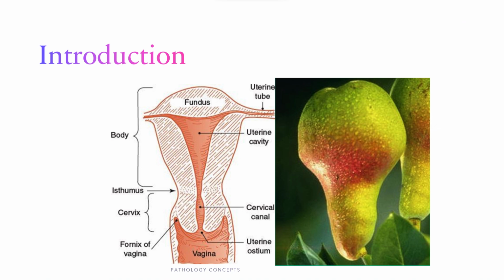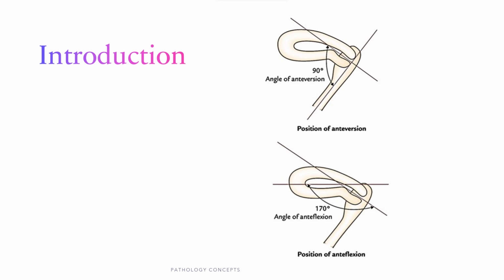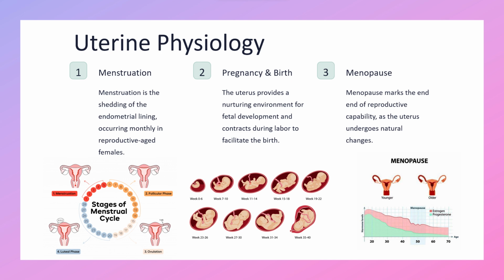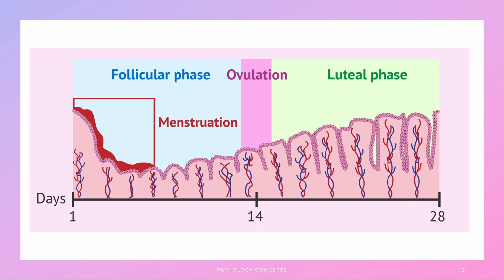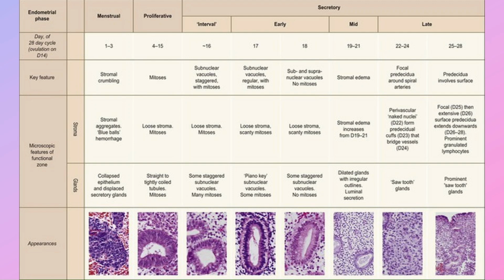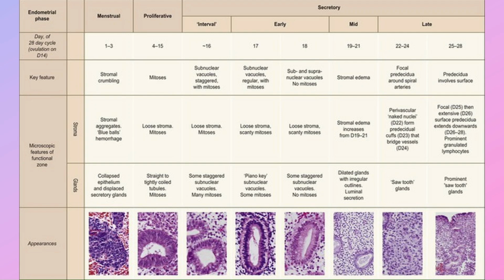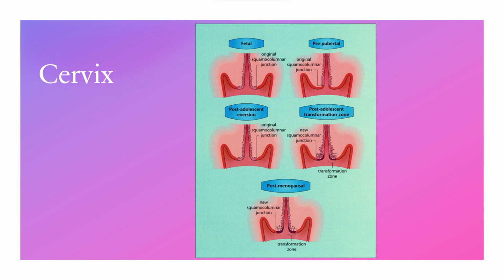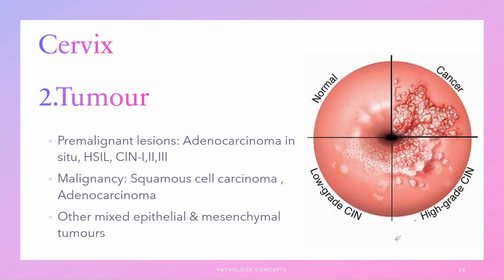Uterus & cervix | Anatomy | Histology | Pathology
In this video you will learn about anatomy, histology and pathology related to uterus and cervix.